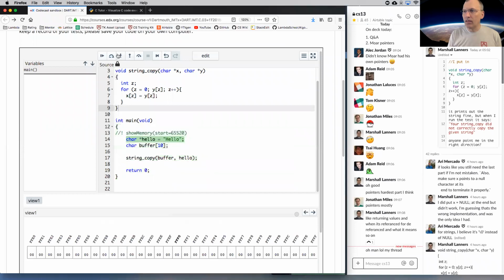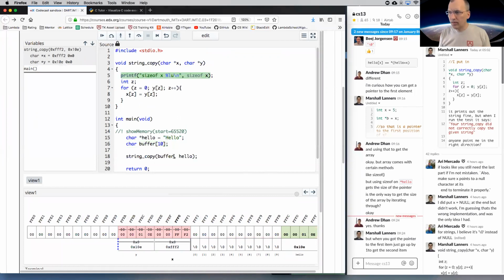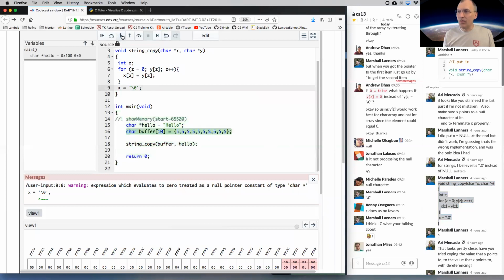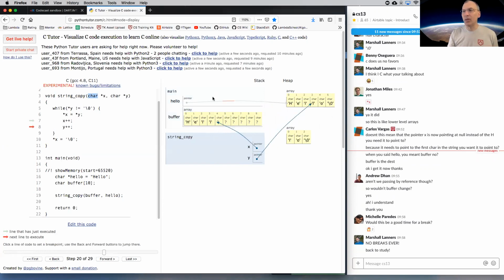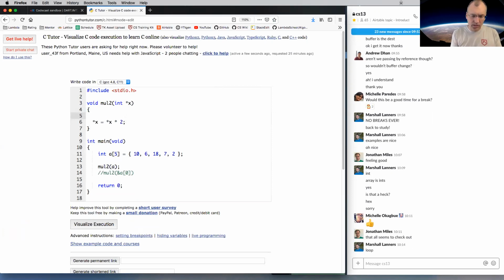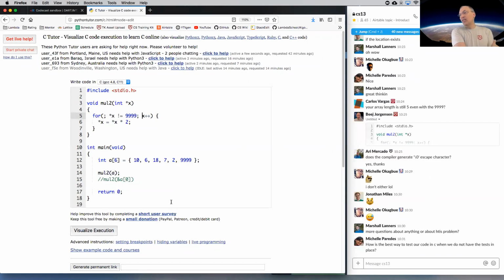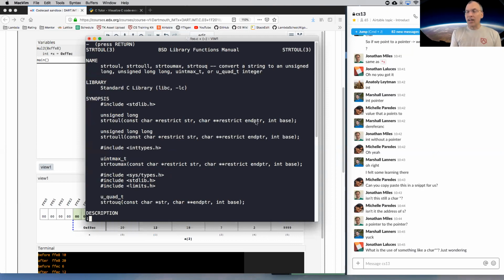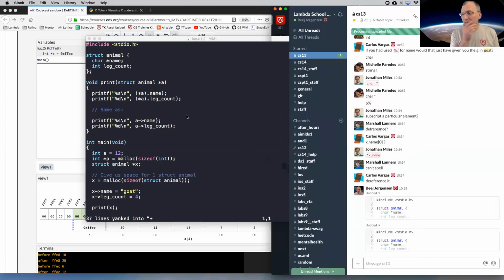CS13: Intro to C: Pointers, Structs, Malloc